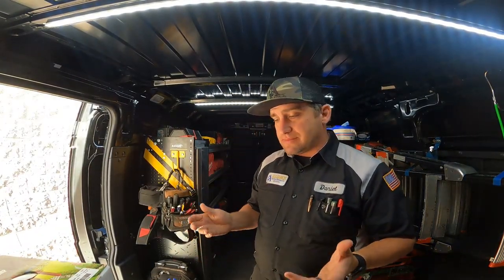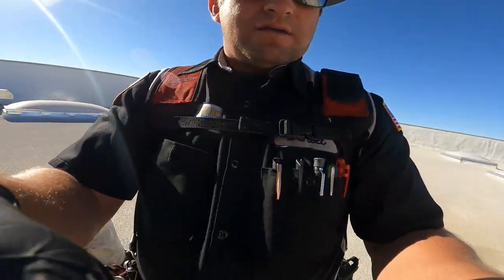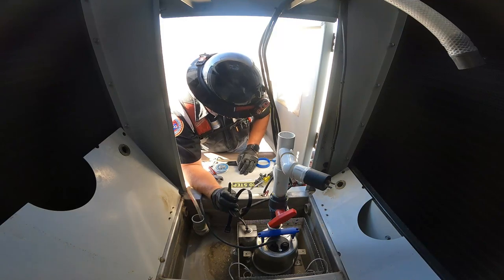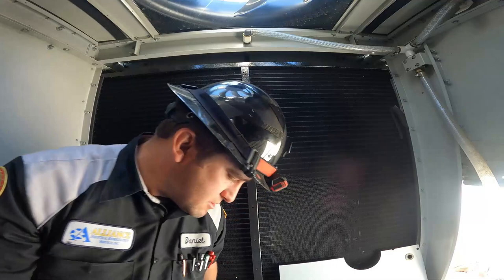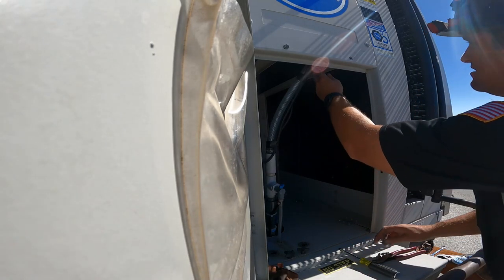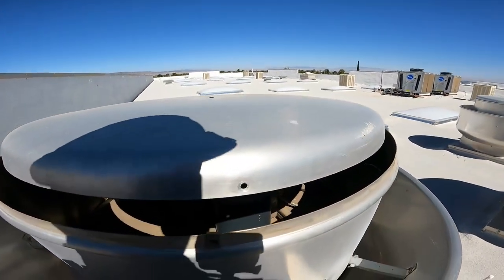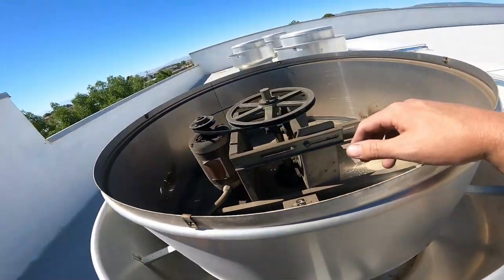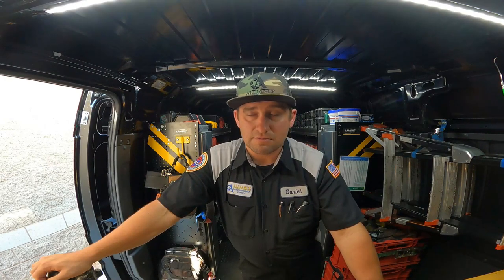BAC Condenser Pump Failure!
BAC Condenser Pump failure. This is how I replaced this pump. Please leave comments on things you might want to see.